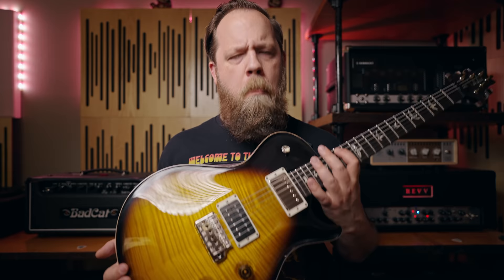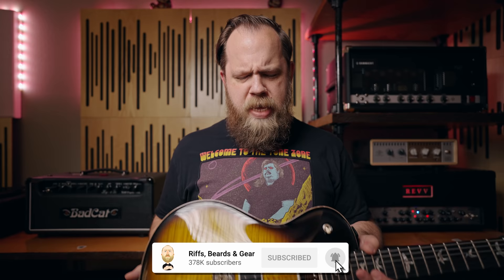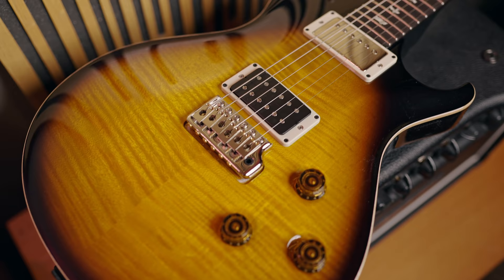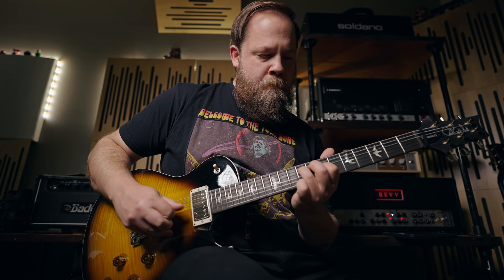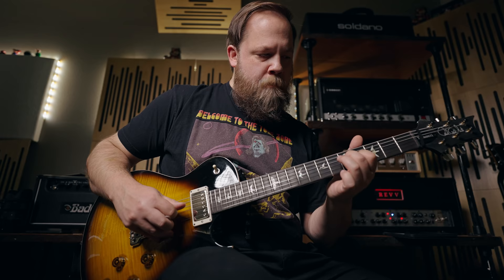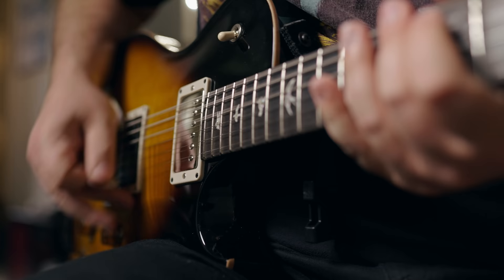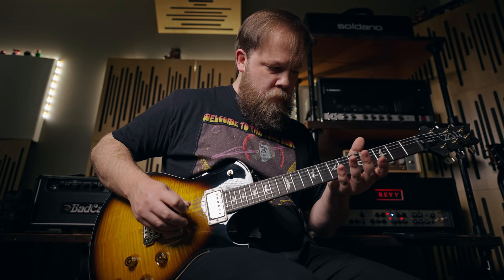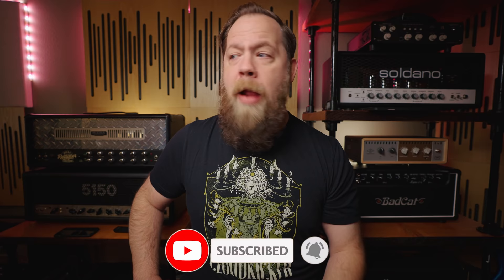My 2021 PRS Tremonti!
I just got a brand new 2021 PRS Tremonti and I am super stoked about it!

Time Stamps:
0:00 - Start
0:15 - Intro
1:18 - Sound Clip 1
1:52 - The Guitar
3:26 - Full Mix
3:52 - What It Feels Like
5:00 - Sound Clip 2
5:48 - Comparing A Les Paul
6:18 - Sound Clip 3
7:10 - Final Thoughts